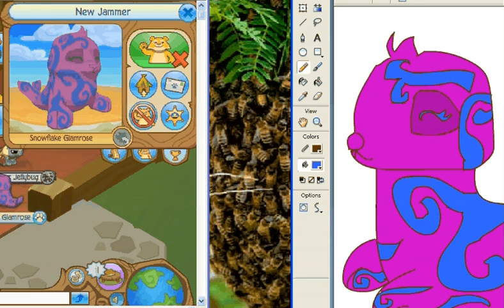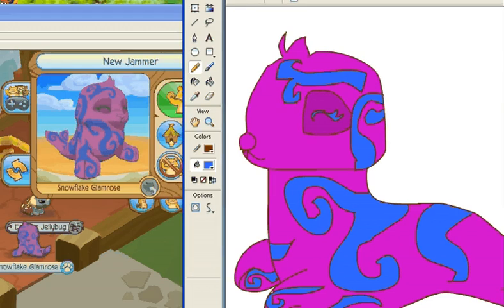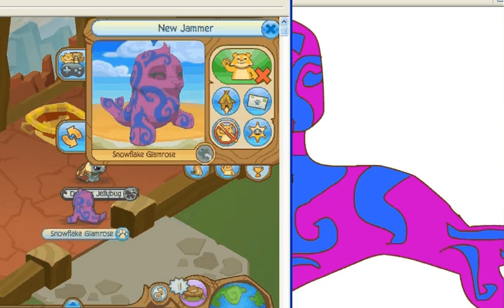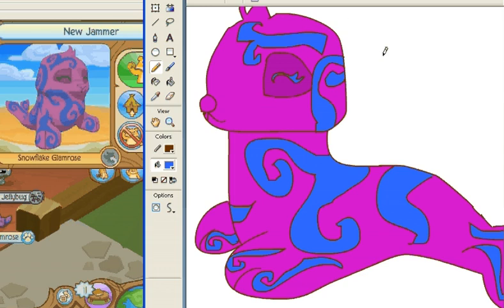animal jam seal drawing (makeing drawings for any jammer)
if you want me to make a drawing of your animal come to my den and i will draw you then put it on youtube